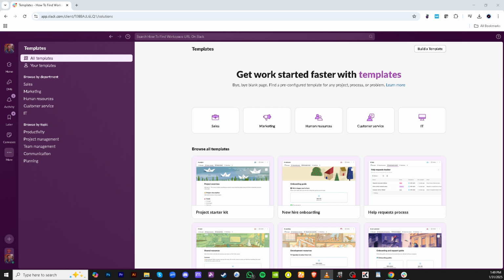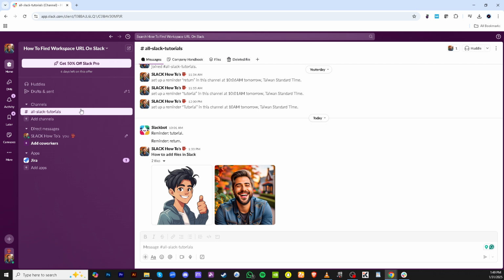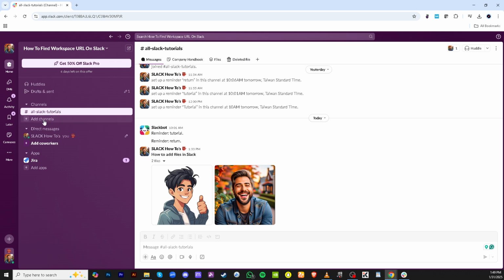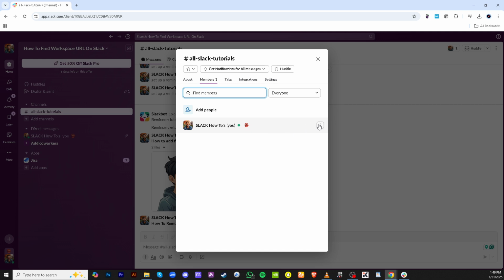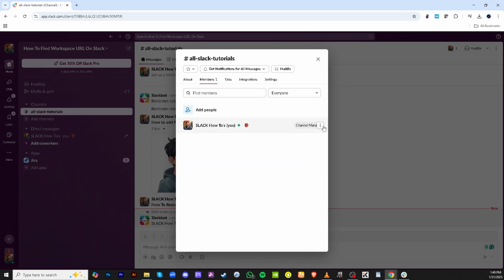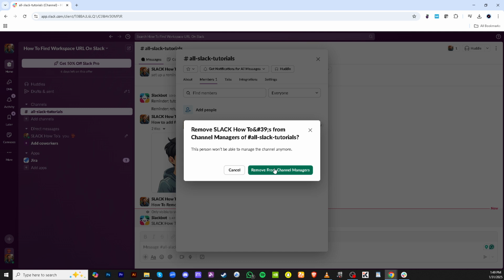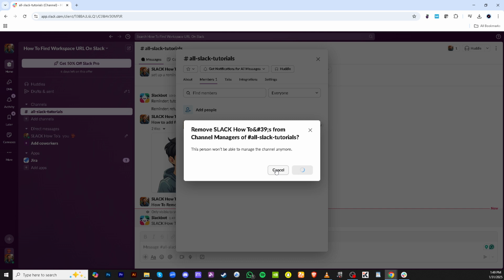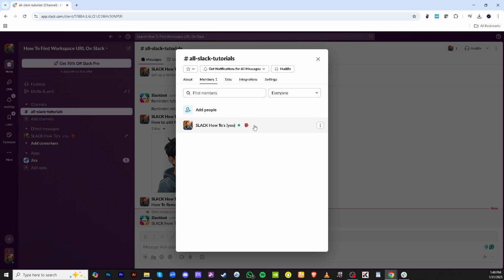How to Remove People From Slack Channel [2025 Full Guide]